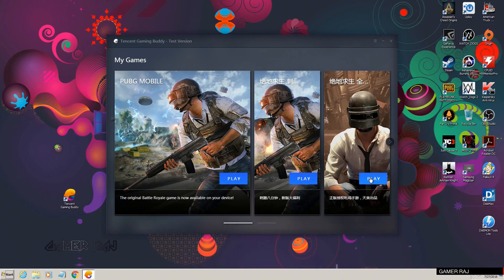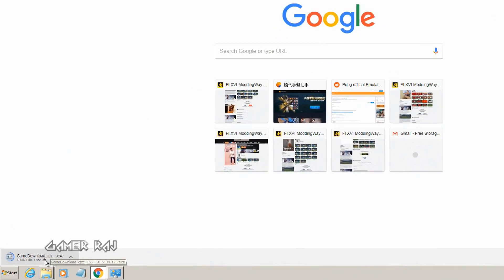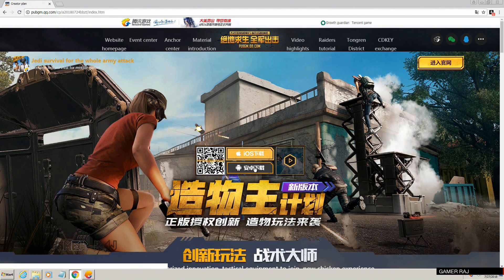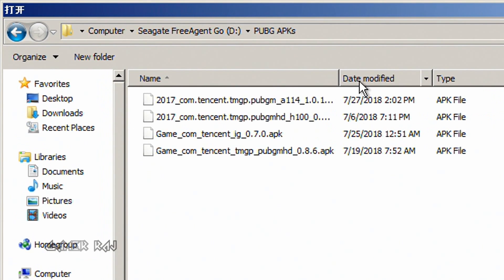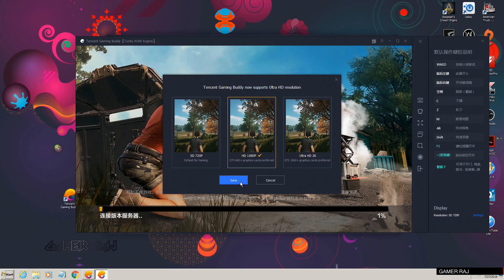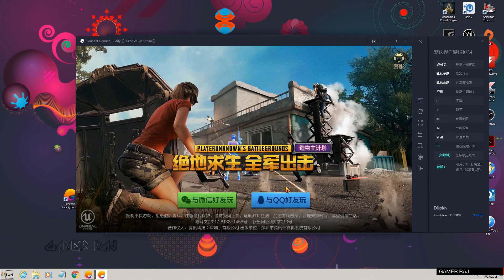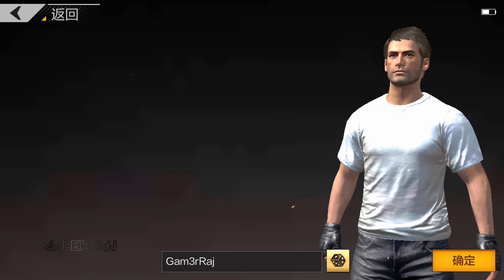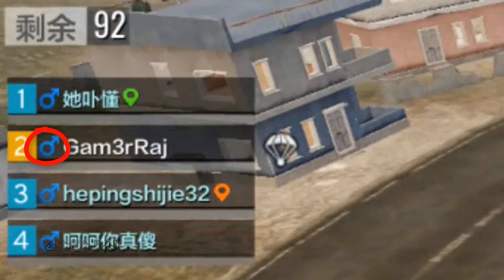How To Install TiMi PUBG In Tencent Gaming Buddy Emulator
This video shows how to install the TiMi PUBG mobile game in Tencent gaming buddy emulator.